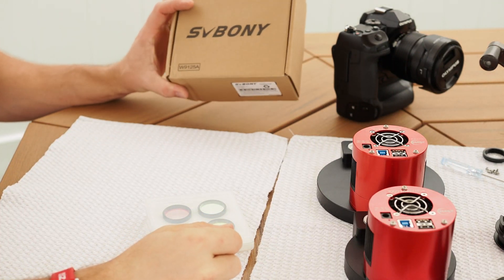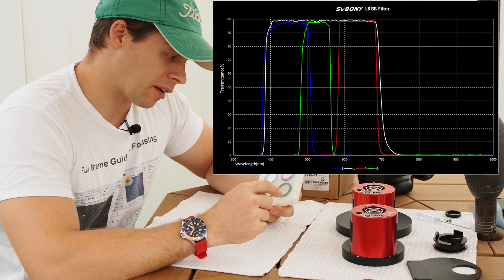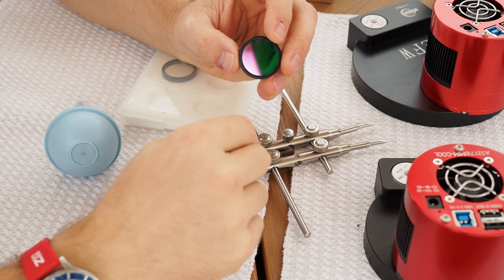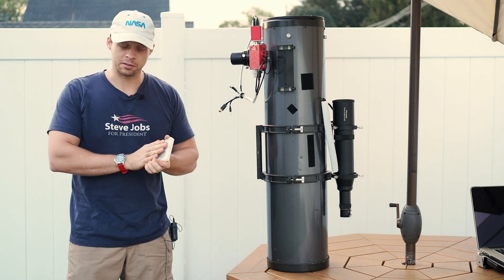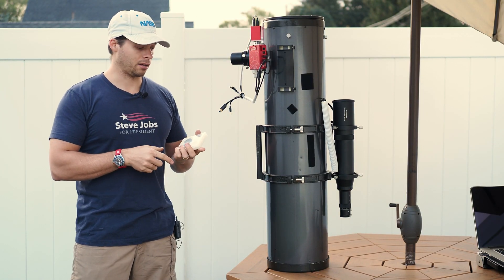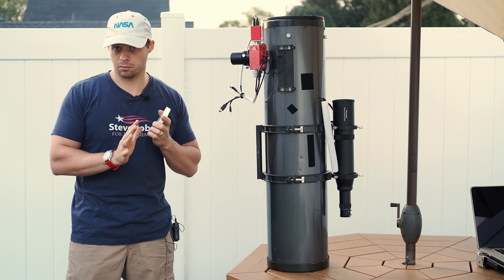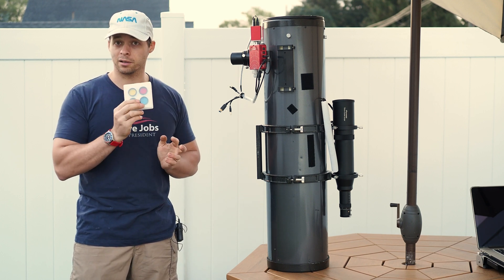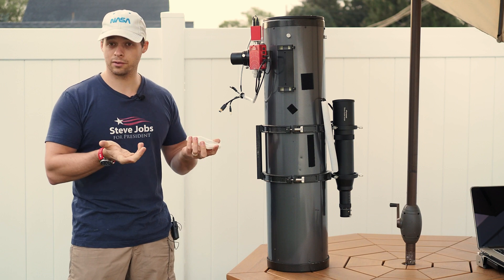SV-BONY LRGB Filter Review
This is my short review on the SV-BONY LRGB filters. These are great planetary and galaxy filters. Which is also exactly what I use them for.  I think they are a very affordable set and I know other manufacturers sell these exact same filters for quite a bit more.